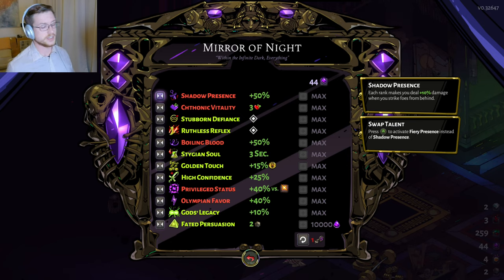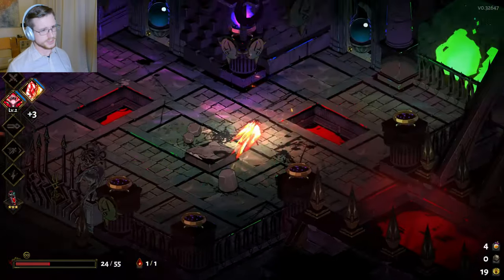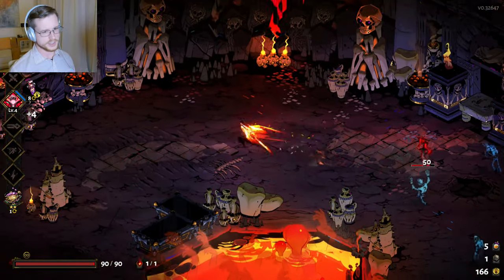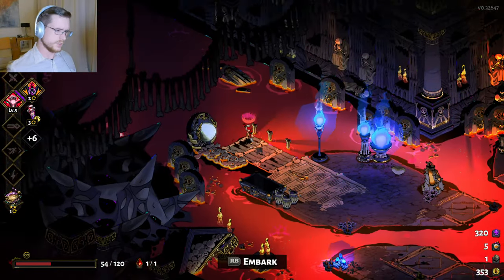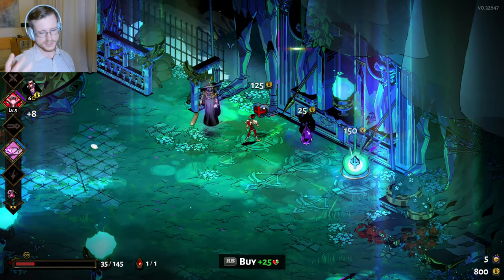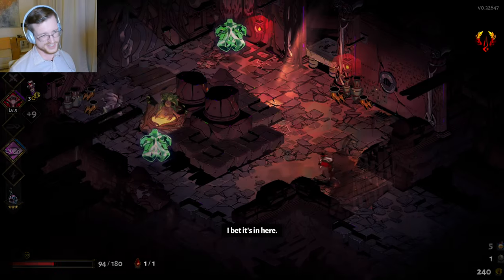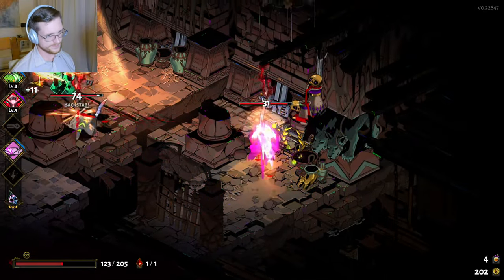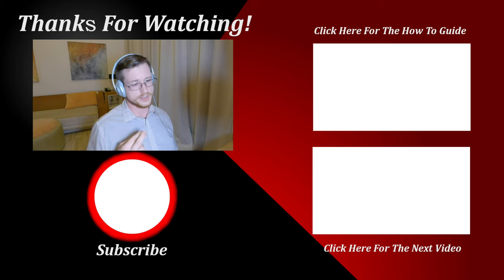Hades Beginner Lets Play | Ares Dooms the DEAD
We Doom the dead to Death in this Video! Using Ares' Doom how far can we go? Can we defeat the final boss? How many Doom Boon Buffs can we find? I've used Doom many times as a main power, but I have never had such a focused build before, and this video is an example build for the How-To guide I made explaining Beginner Tips and Tricks for using Ares to escape the underworld. Using my Zagreus Spear I set out on one of the strangest runs I've ever had!

Leave any questions about Hades in the comments below and I'll answer them in my next video!

Click it to learn the Ares Builds and Strategies that I use in this Hades Gameplay Guide!

Hades is the new Roguelike game being developed by Supergiant Games. The game is phenomenal, with deep combat systems and classic roguelike elements and I'm here to break them down and serve you the best tips and tricks to help you make the most of your runs.

In this Hades Beginner Guide series I will be creating simple How To videos for players new to the game and just getting started. We will be examining the resources available in Hades, the powers you collect during a run, and the tips and tricks of combat and building successful runs. I break down the Hades game systems into simple beginner tips that new players can use to guide their runs as they learn the game. I hope you find them valuable!

Want to know what the best Hades Beginner Builds are? The best boons for each of the infernal arms? How about what keepsakes you should unlock and level up first? You've come to the right place!

Each week I will be releasing Hades Beginner Guides and tips to explain the games systems and how to best reach the end game and enjoy all that Supergiant's amazing game Hades has to offer!